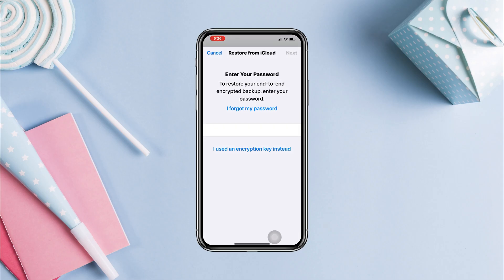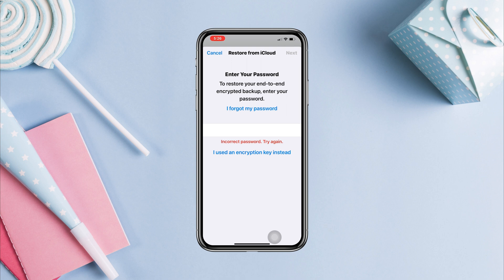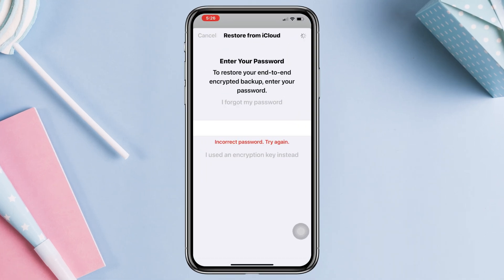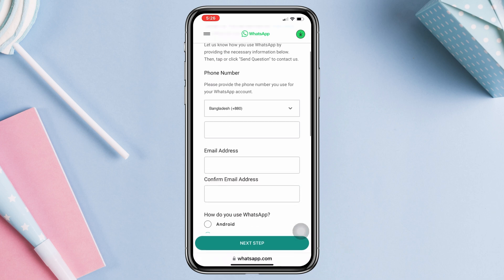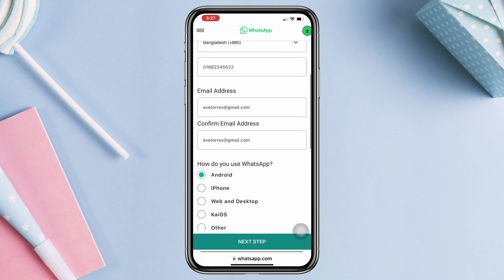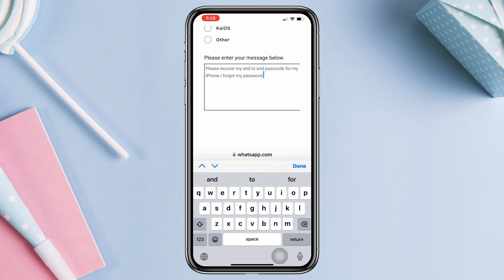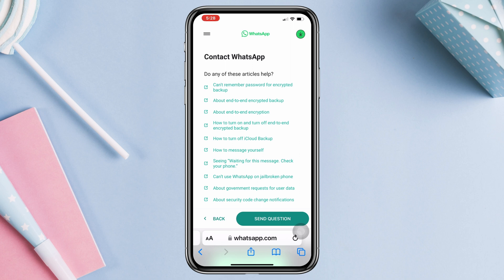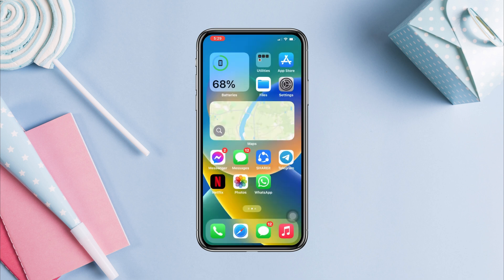How To Recover/Reset WhatsApp end to end Encrypted Password on iPhone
Have you forgotten your WhatsApp end-to-end encryption on your iPhone? To recover or reset your WhatsApp encrypted password on your iPhone, watch this entire video.
WhatsApp end-to-end encryption is a security feature that protects the messages and calls you make on the app. Now if you forgot encryption or end to end encrypted password or 64-digit encryption key on your iPhone then don't worry! here you will be able to learn how to restore encrypted WhatsApp messages ios 16 or Retrieve Your Lost WhatsApp Encryption Key on iPhone.
So after analyzing the fact, here I am gonna show you how to recover WhatsApp encrypted password on your iPhone.

00:01- Video intro
00:26- Solution 1: From the page tap I forgot my password
00:35- Solution 2: Go to contact us and fill up all the information
00:55- Solution 3: Describe your problem
01:03- Solution 4: Report your problem and wait for the feedback
01:15- Solution ending